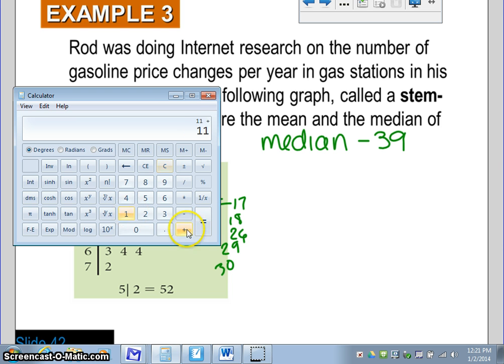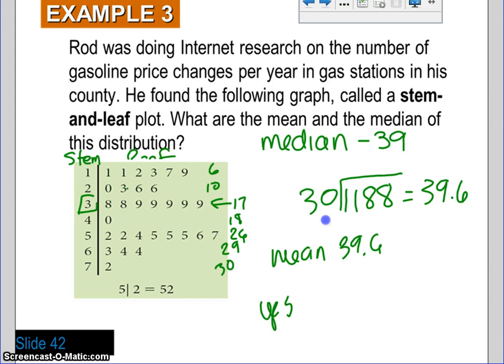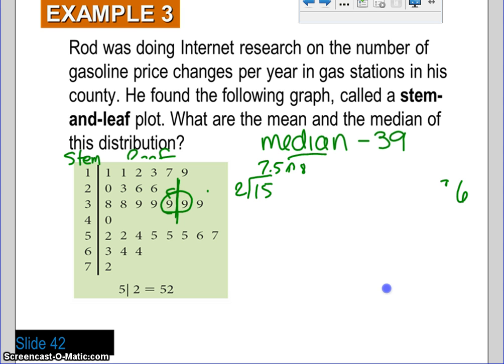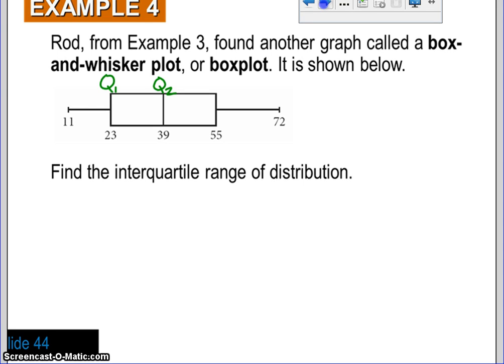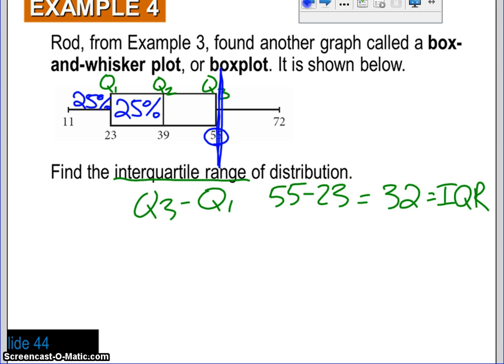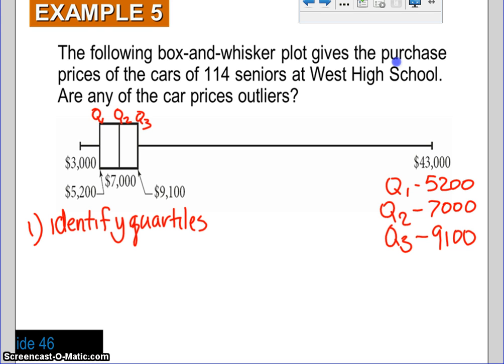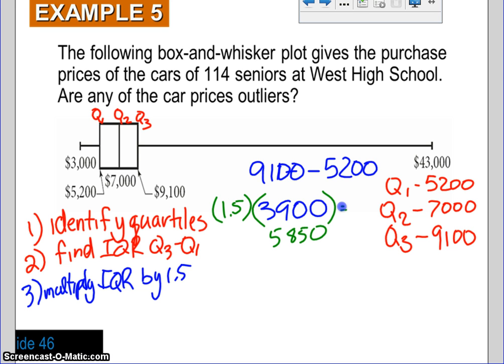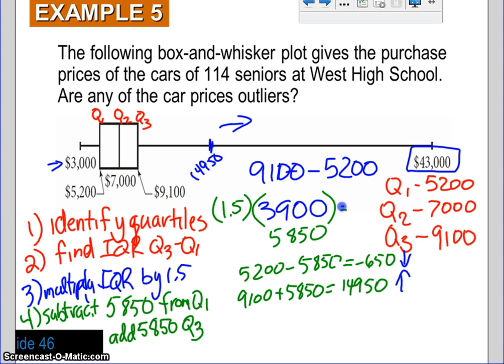5 3 Video B